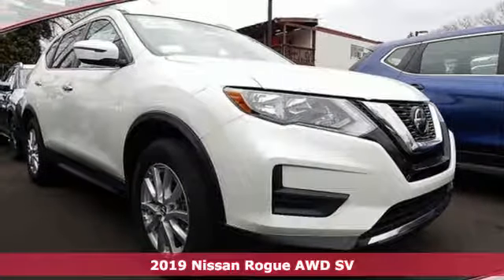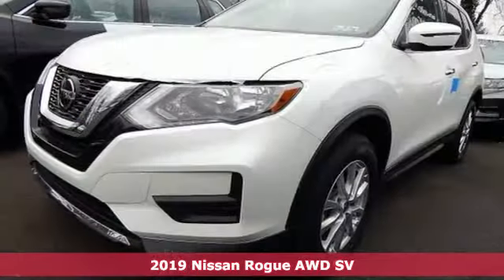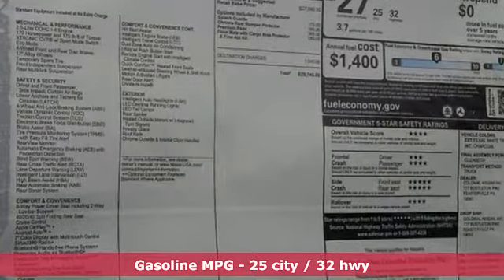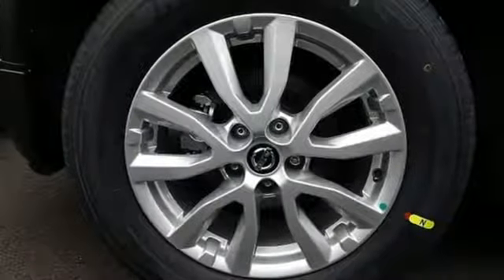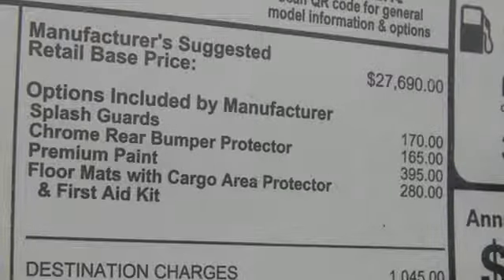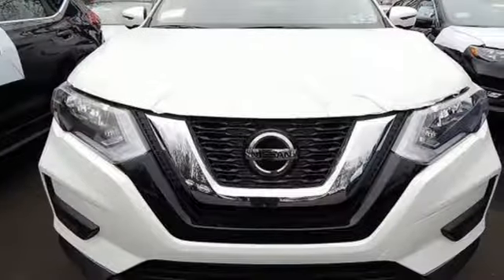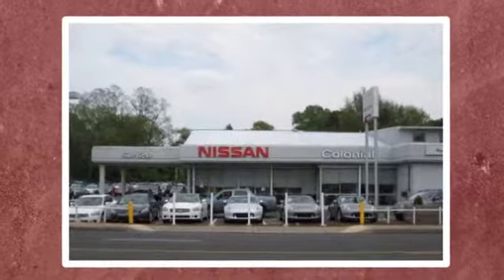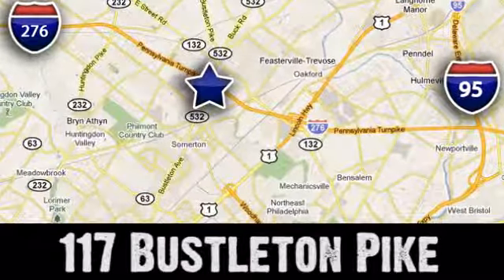2019 Nissan Rogue Feasterville Philadelphia, PA #72402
Year: 2019
Make: Nissan
Model: Rogue
Trim: SV
Engine: 4 Cyl. 2.5 L
Transmission: Variable
Color: Pearl White Tricoat
Interior: Charcoal
Stock #: 72402
VIN: KNMAT2MV2KP519378

Address:
117 Bustleton Pike